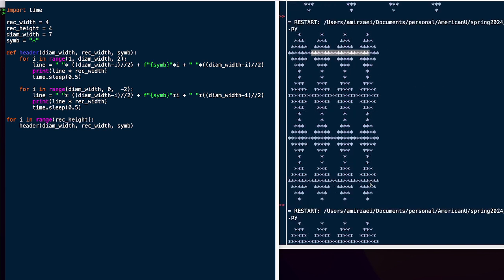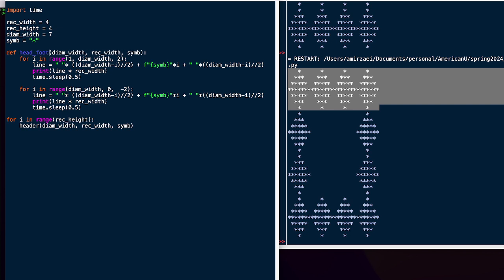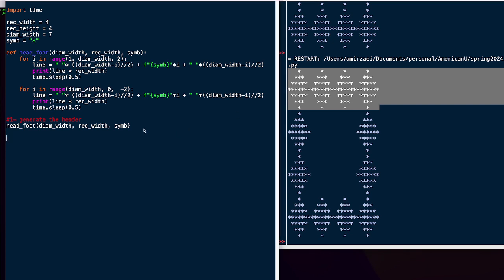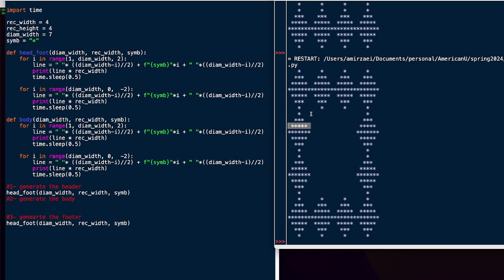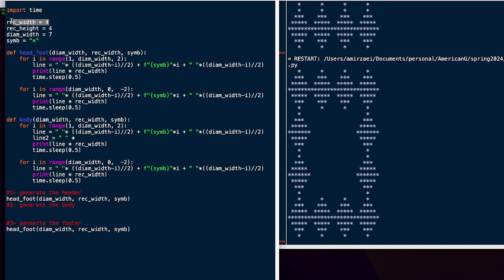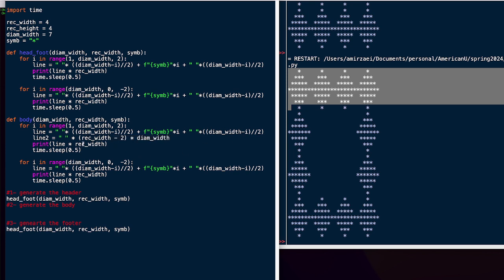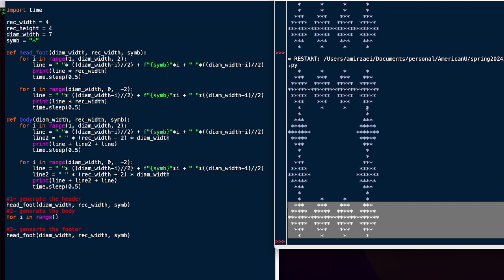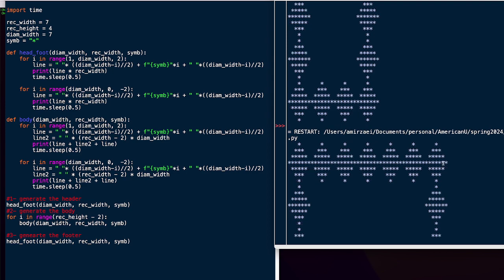diamond2 [in English]